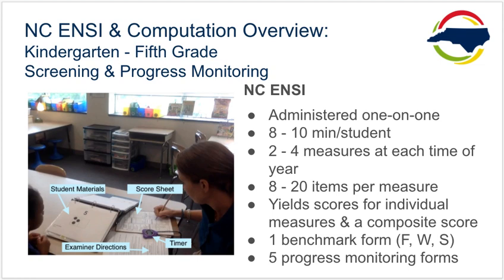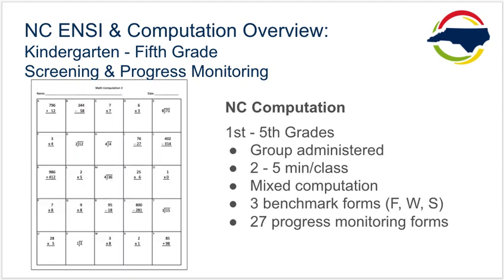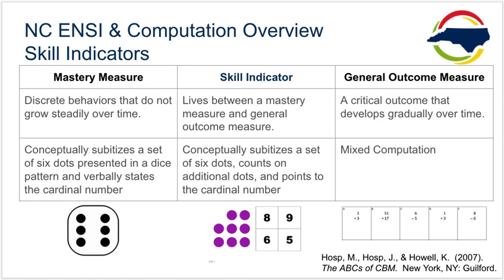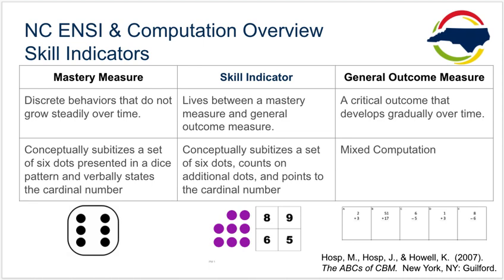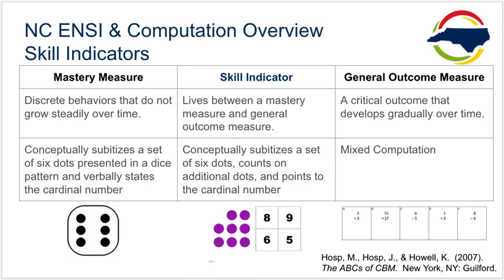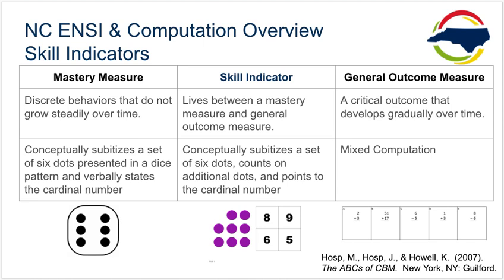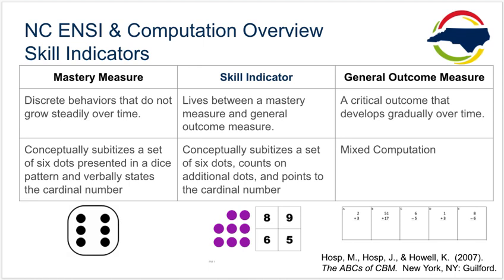NC ENSI Overview (4:57)